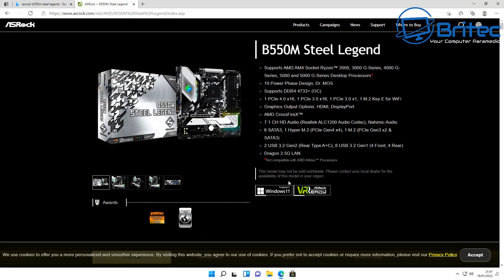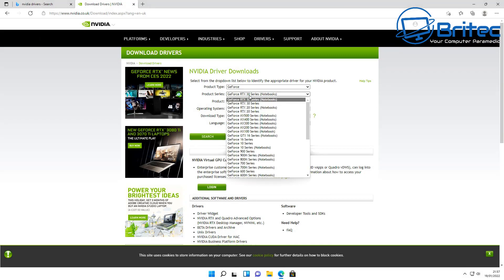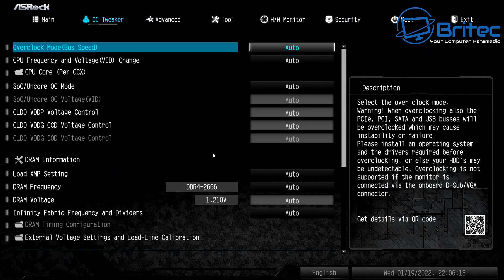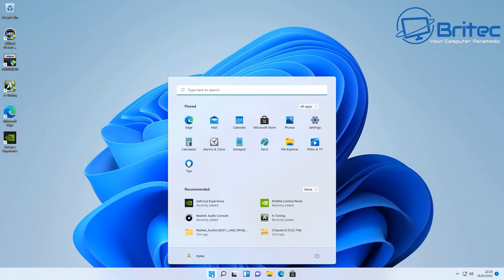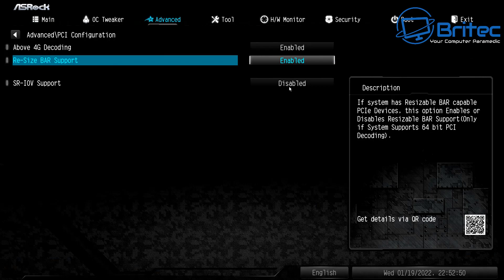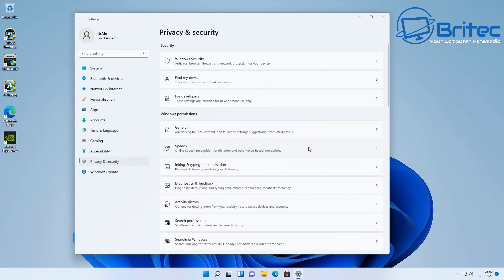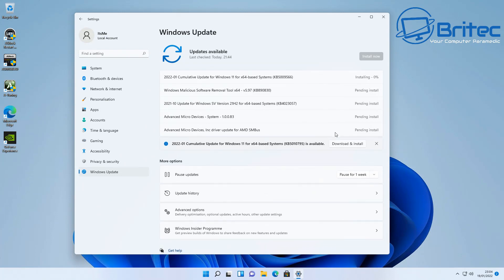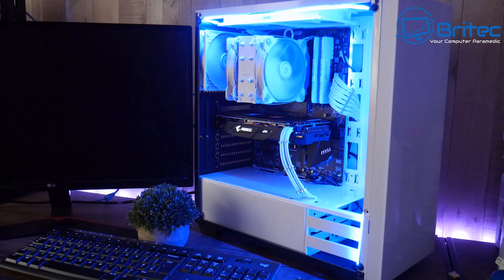Things To Do After Building Your Computer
Today we will take a look at what to do after building your pc. I will show you how to configure your new pc and how to setup your computer. First we will need to install windows 11 and then get it all setup how we like it, that includes downloading drivers, tweaking windows settings and setting up RGB software and tweaking the BIOS to what we need for better performance